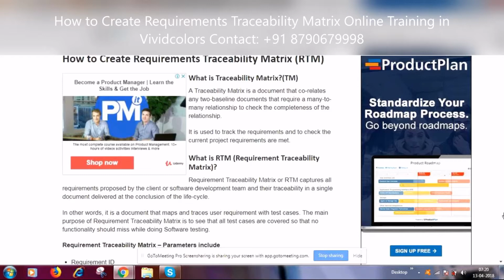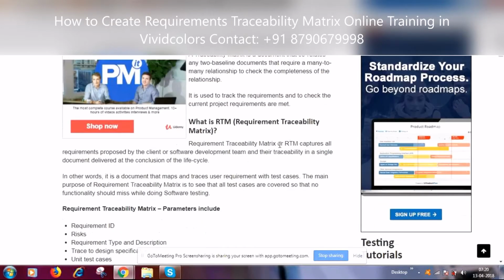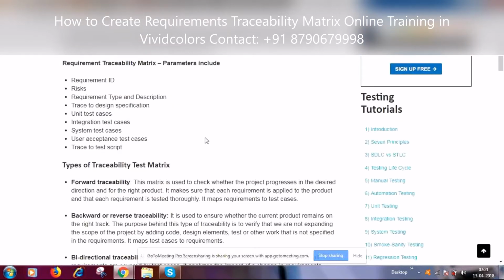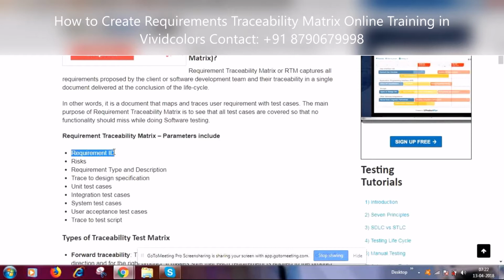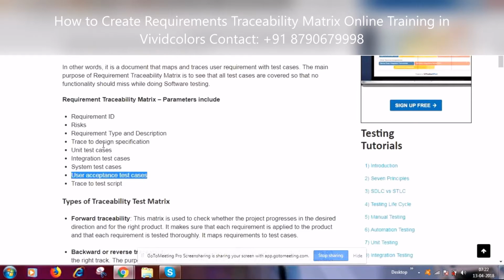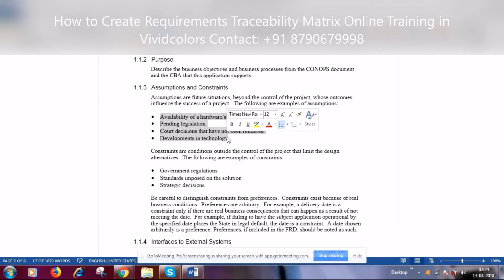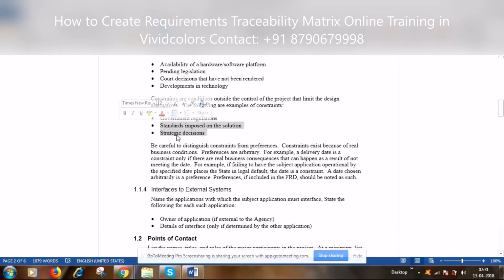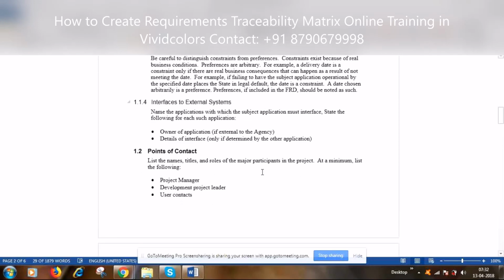Agile Requirements Traceability Matrix Template Online Training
The Benefits of Traceability Within the Application Development Lifecycle. ... Requirements traceability is a critically important element in application ... Its single repository enable you to establish and maintain traceability.